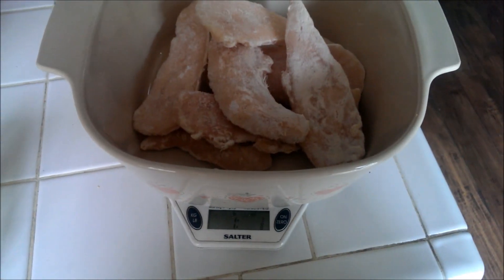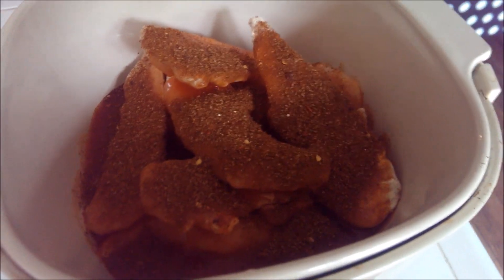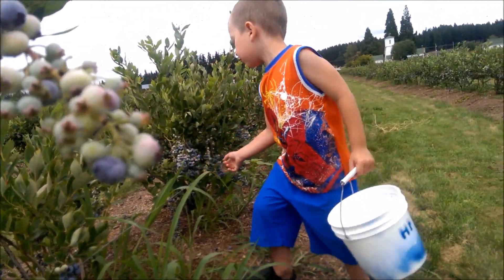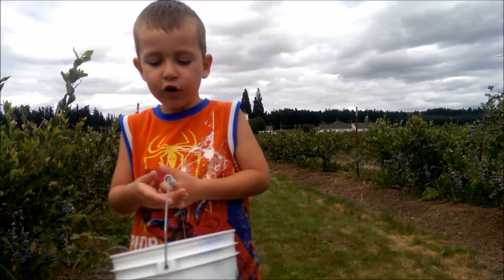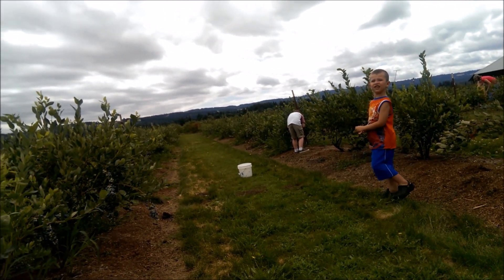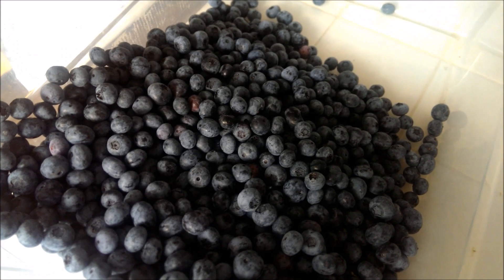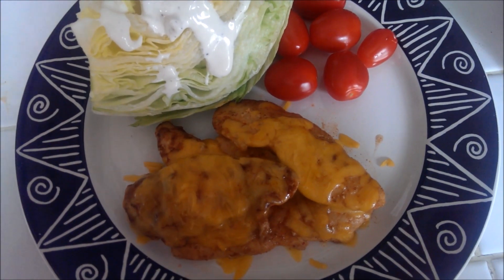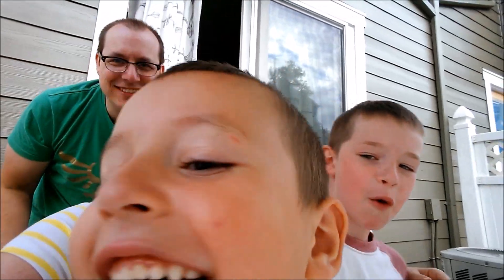Enchilada Chicken in the Crock Pot | Day 35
Today I'm sharing one of my most popular recipes, Enchilada Chicken in the Crock Pot. Plus we got to blue berry picking today!